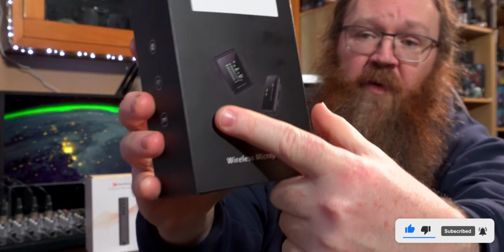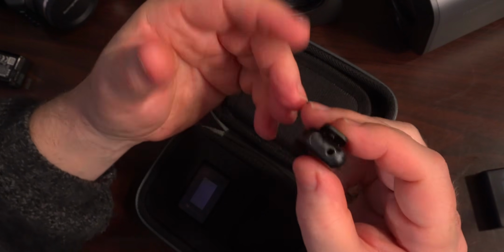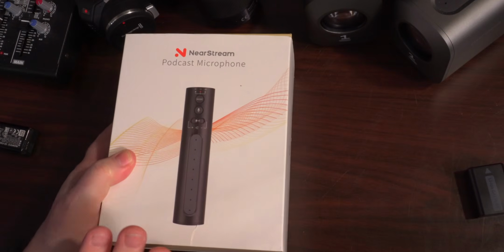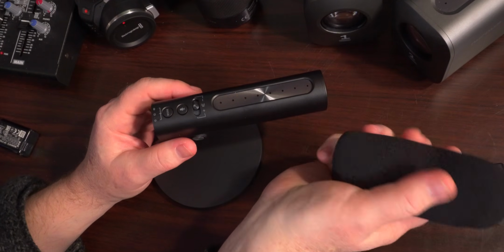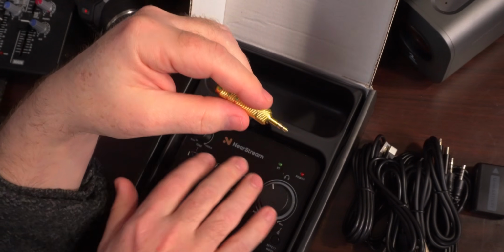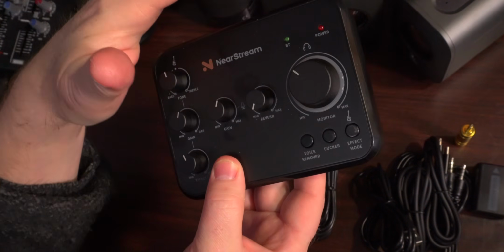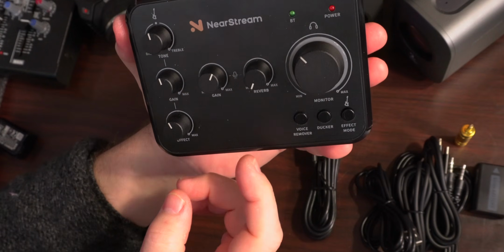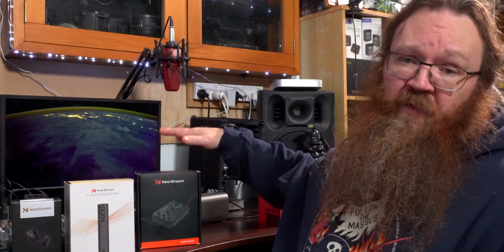Get Ready For Amazing Sound! Nearstream Microphones And Audio Mixer Unboxing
Nearstream have released an awesome Wireless Microphone, Podcast Microphone and Streaming Audio Mixer. Join me for an unboxing of these excellent products!

- PRODUCTS IN THIS STREAM
NearStream Wireless Microphone
NearStream Podcast Microphone
NearStream Audio Mixer

- BUY A SKATEBOARD FROM MAVIC BROTHERS